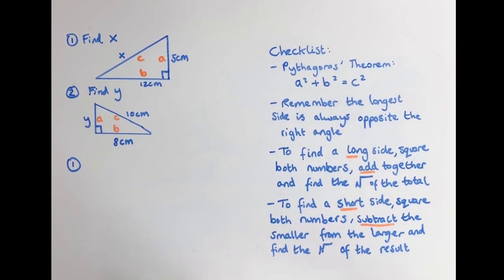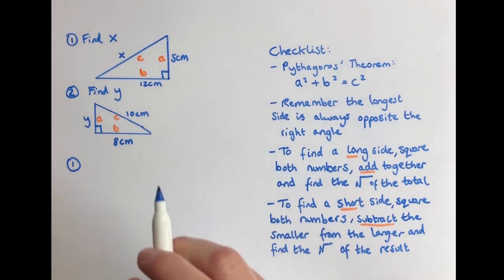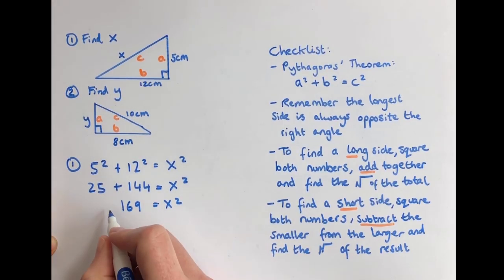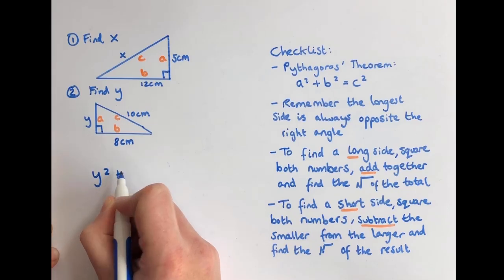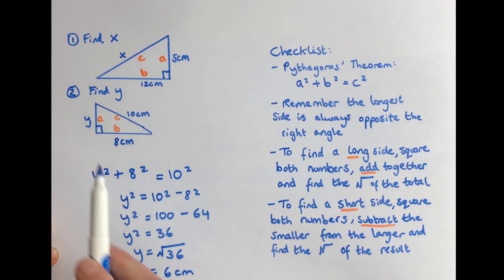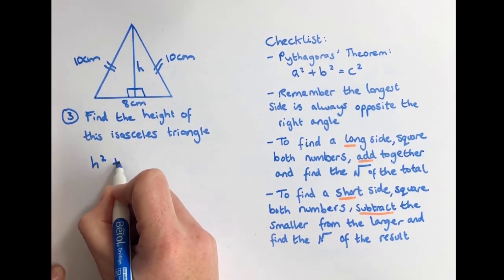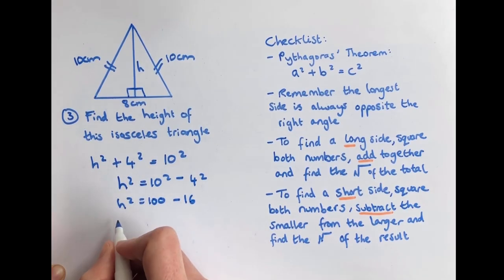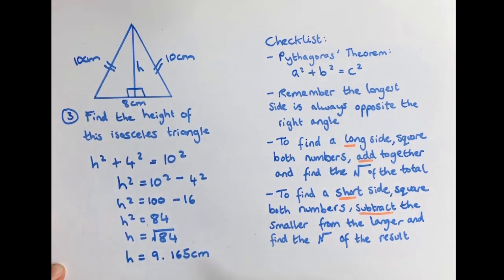Pythagoras' Theorem (ages 12+)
Watch as Alex explains how to use Pytahroras' Theorem to find the missing short or long length of a right angled triangle and the height of an isosceles triangle.